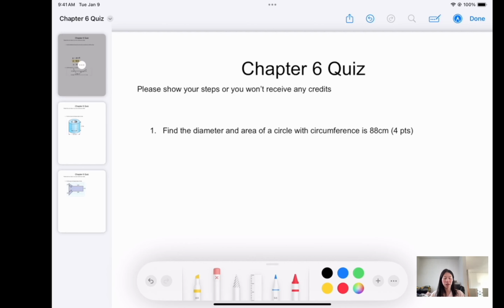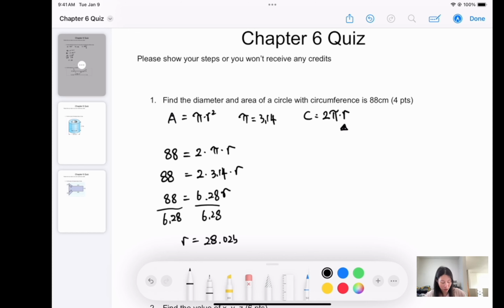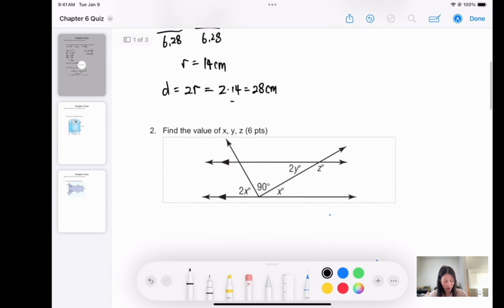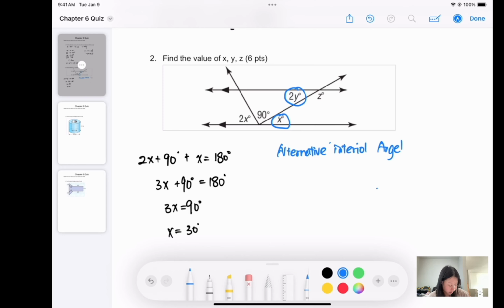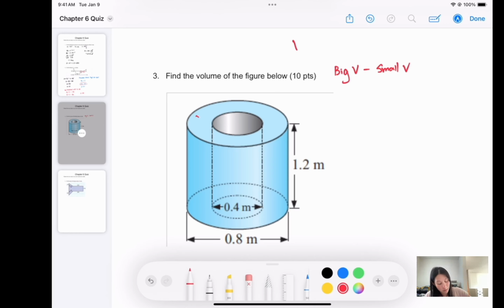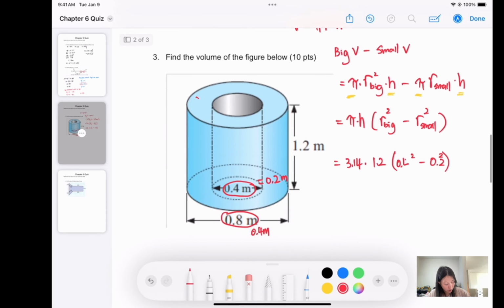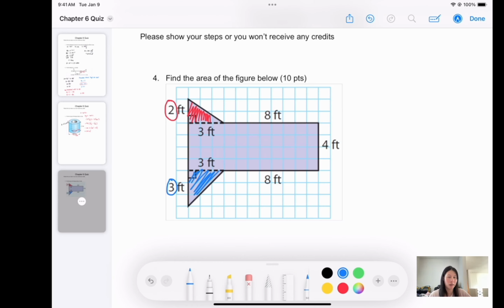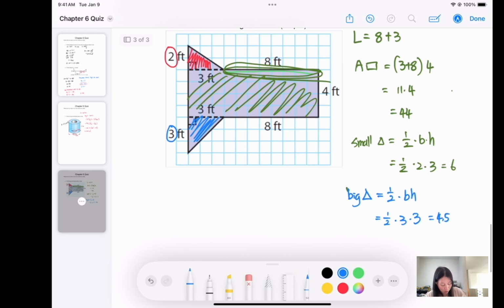Chapter 6 Quiz